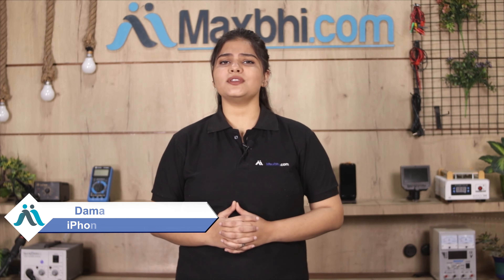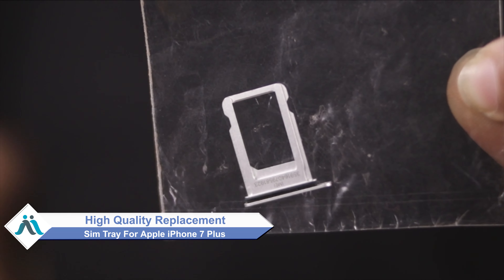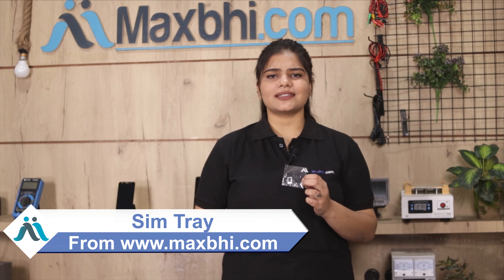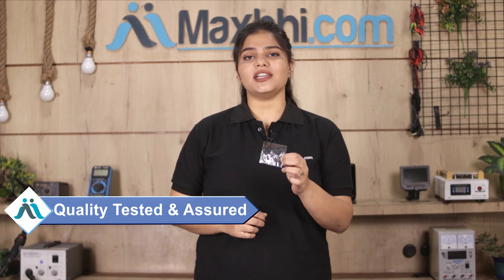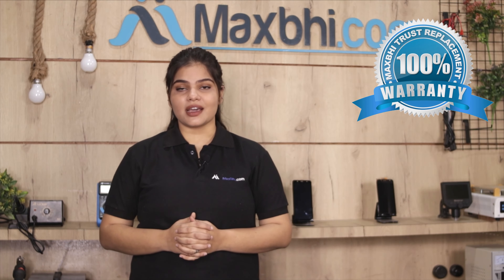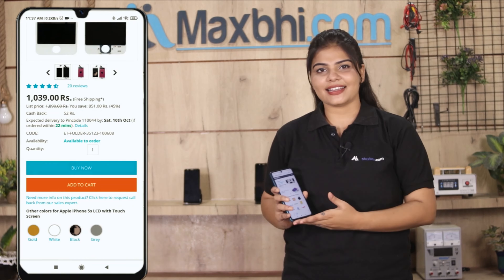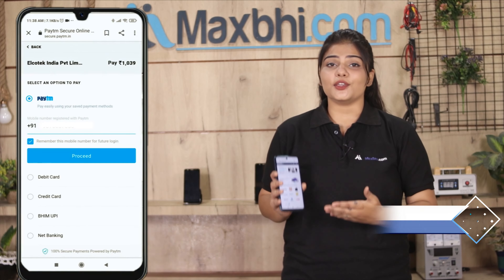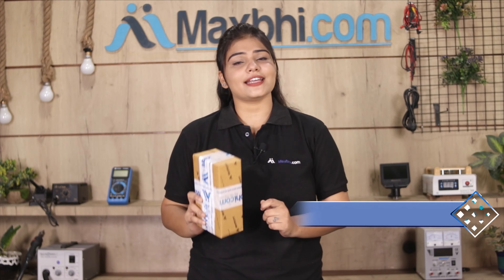Buy Apple iPhone 7 Plus 128GB Sim Tray, Free Delivery High Quality Best Price Maxbhi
Damaged Sim Tray in your Apple iPhone 7 Plus 128GB? The replacement Sim Tray for Apple iPhone 7 Plus 128GB comes with replacement warranty and the shipping is done in secured packing to make sure you get the product in perfect shape.